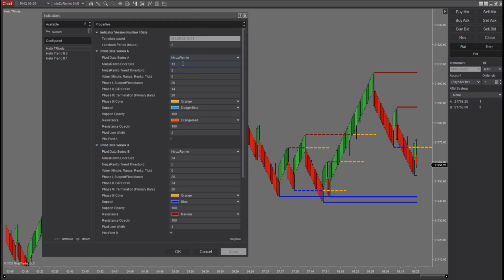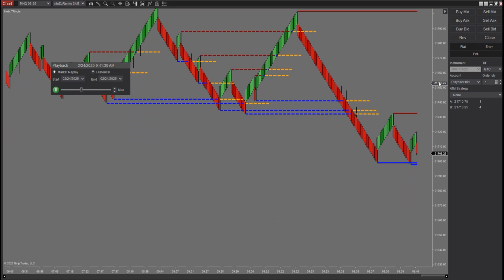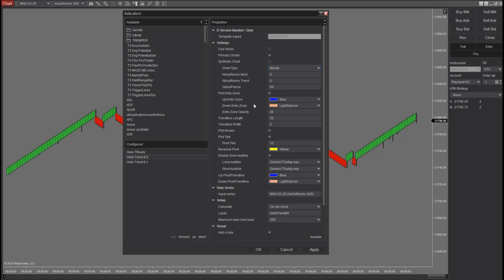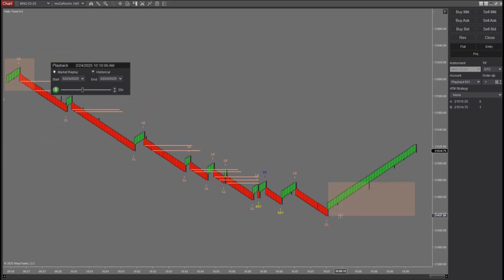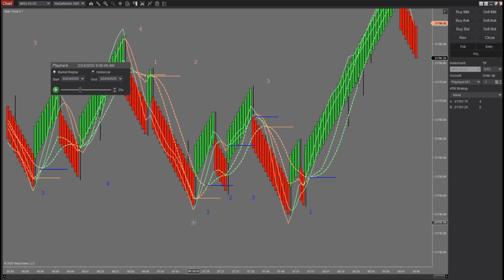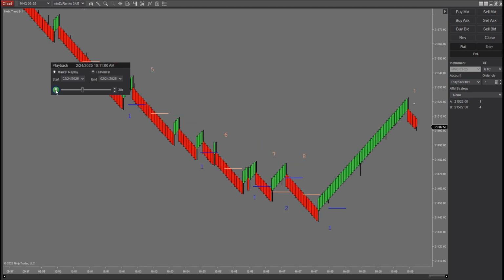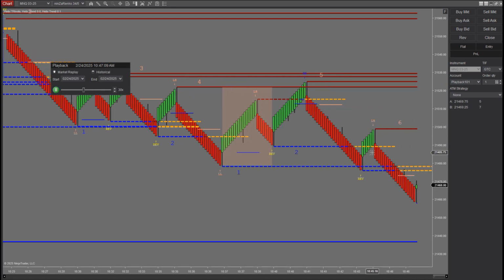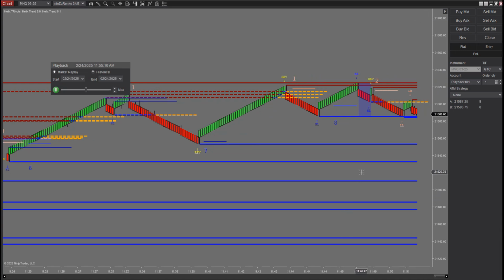Helix TRivots, Trend 80, and Trend 81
Support data: n/a

Welcome to the TREMPER.com website. The following statement is not designed to include the inherent risk of trading in leveraged Investments. Regarding risks, you should execute such transactions only if you clearly understand the nature of the contracts (and contractual relationships) into which you are entering and the extent of the risk exposure.

Considering your experience, objectives, financial resources, and other relevant circumstances, you should determine whether trading is appropriate. Futures and forex trading contain substantial risk and are not for every investor. An investor could potentially lose all or more than the initial investment. Risk capital is money that can be lost without jeopardizing one’s financial security or lifestyle. Only risk capital should be used for trading, and only those with sufficient risk capital should consider trading. Past performance is not necessarily indicative of future results.

TREMPER.com, or its employees or associated persons, claims no warranty that its products, services, and information will address or will be suitable for all of your trading needs. Any trading setups or examples discussed or shown are for example purposes only. They should not be considered investment advice or signals to buy or sell financial instruments.

HYPOTHETICAL PERFORMANCE DISCLOSURE:

Hypothetical performance results have many inherent limitations, some described below. No representation is being made that any account will or is likely to achieve profits or losses similar to those shown; in fact, there are frequently sharp differences between hypothetical performance results and the actual results subsequently achieved by any particular trading program. One of the limitations of hypothetical performance results is that they are generally prepared with the benefit of hindsight. In addition, hypothetical trading does not involve financial risk, and no hypothetical trading record can completely account for the impact of the financial risk of actual trading. For example, the ability to withstand losses or to adhere to a particular trading program despite trading losses is are material point that can also adversely affect actual trading results. Numerous other general factors related to the markets or the implementation of any specific trading program cannot be fully accounted for in preparing hypothetical performance results, all of which can adversely affect trading results.